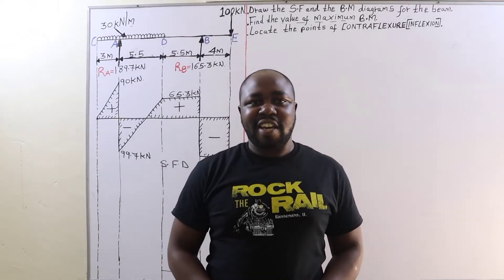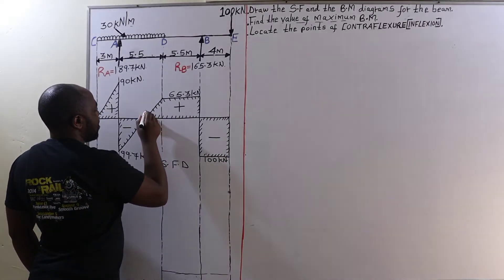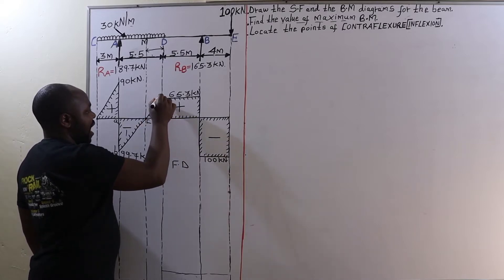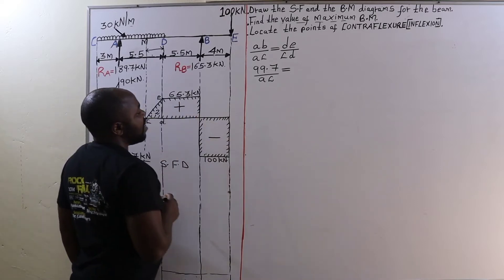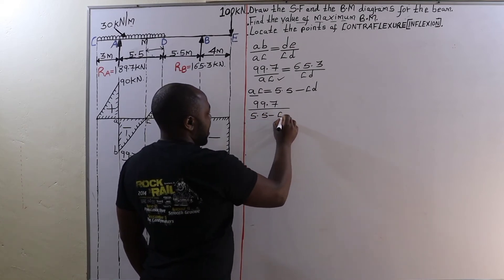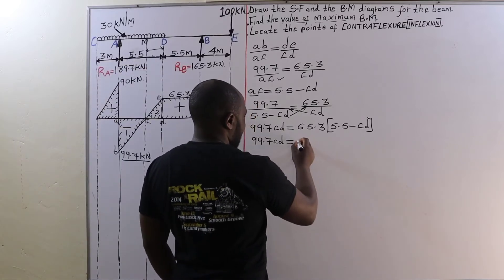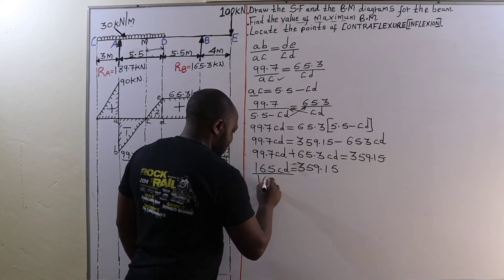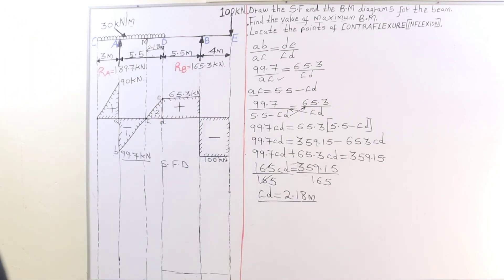HOW TO LOCATE THE POSITION OF MAXIMUM BENDING MOMENT ON AN OVERHANGING BEAM.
Hello Friends. This video is demonstrating how to locate the position of the Maximum Bending Moment on an Overhanging Beam.

At the section where shear force is zero or changes sign [because then it passes through zero] the Bending Moment is either Maximum or Minimum.